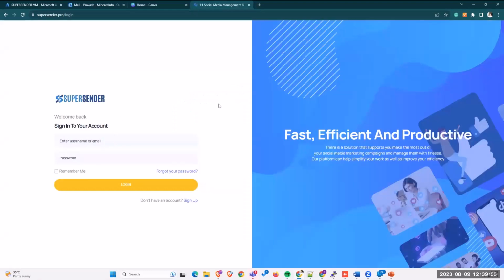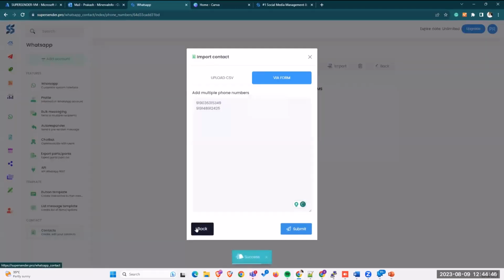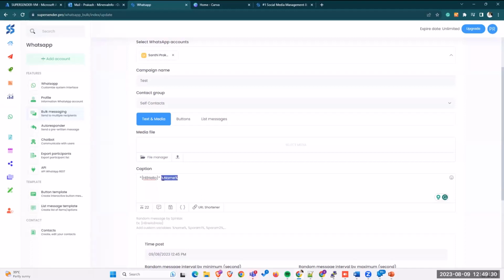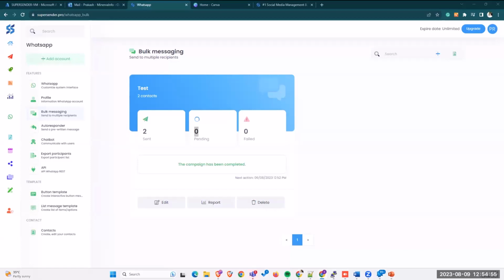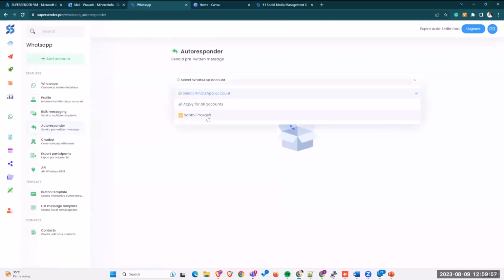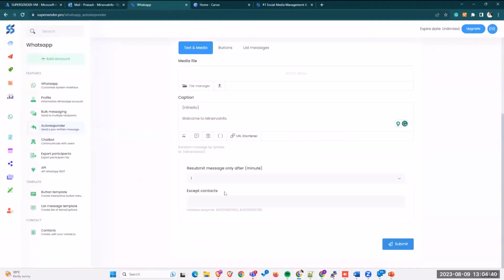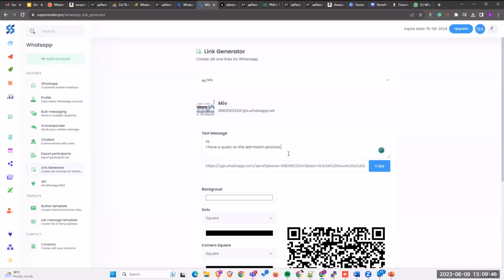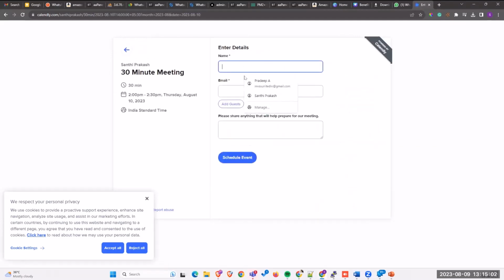Whatsapp Automation: How To Automate Your Whatsapp Chats with SuperSender